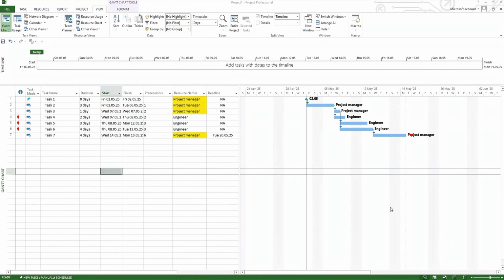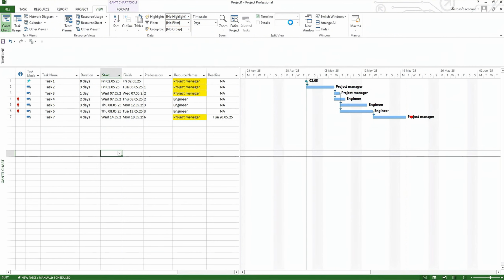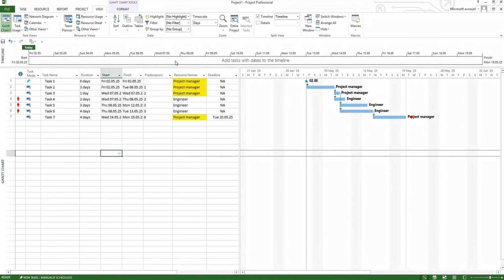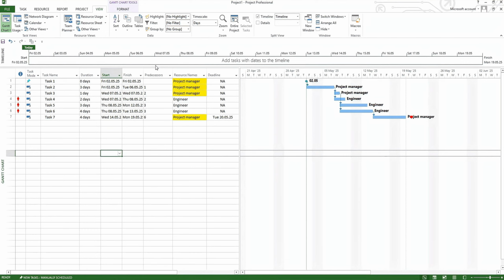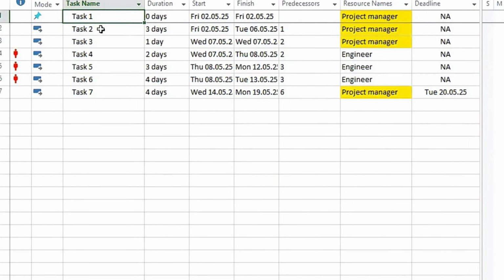Microsoft Project - TIMELINE – Easy Setup Explained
Learn how to set up a timeline in Microsoft Project in this clear, step-by-step tutorial. Perfect for beginners. With description of case when you need it, most likely ...